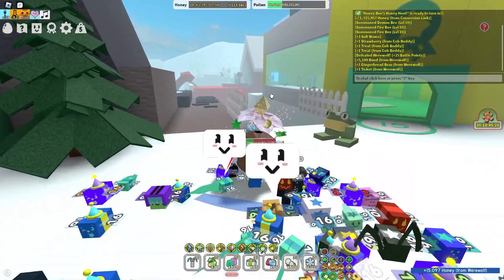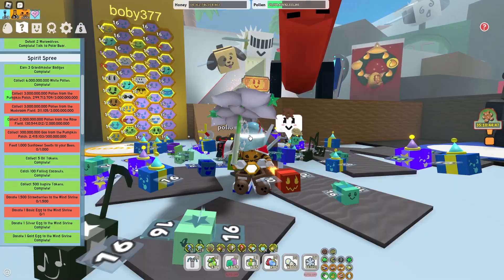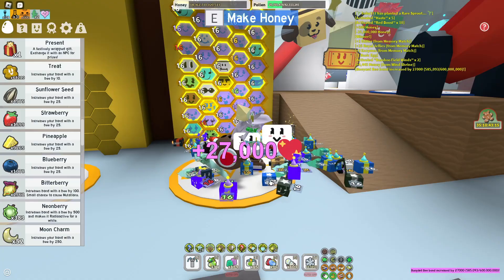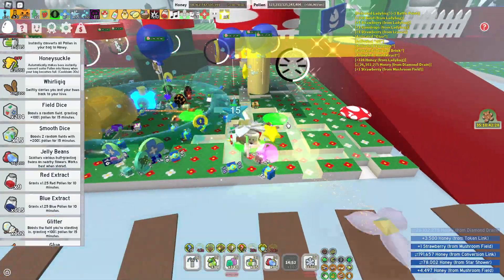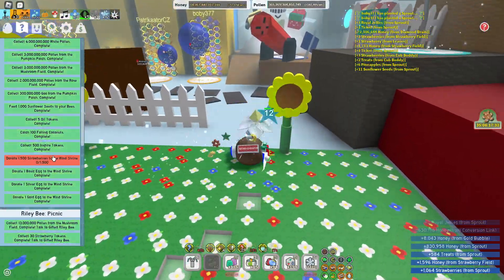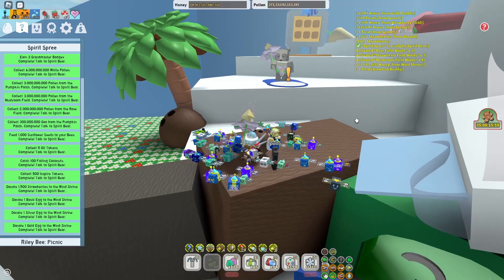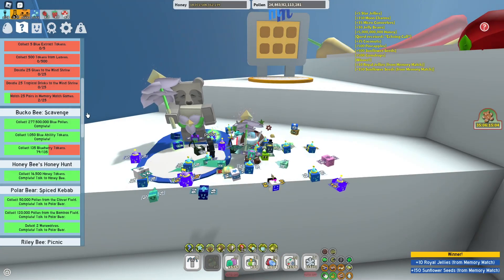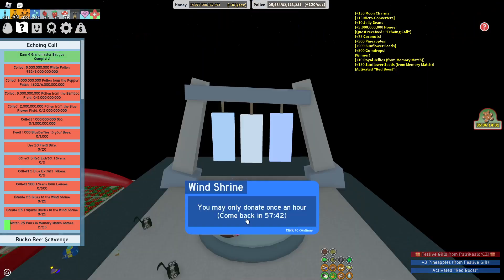This Quest Was EVIL (Bee Swarm Simulator)